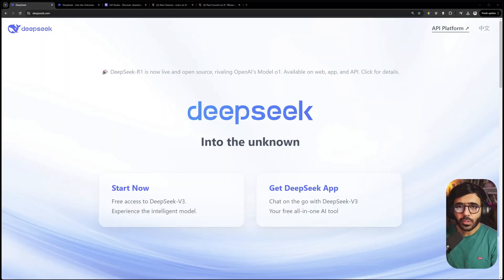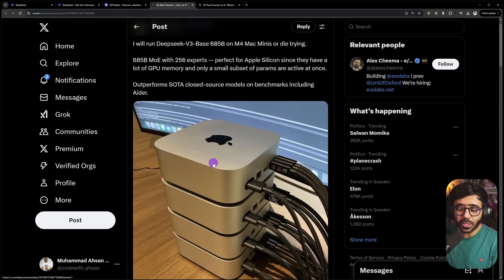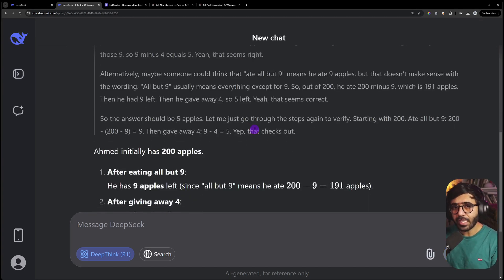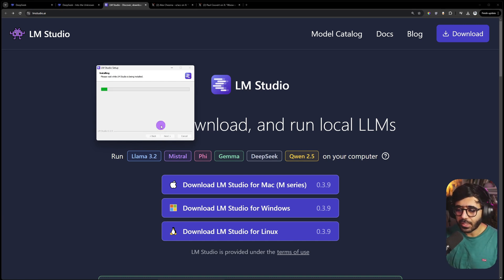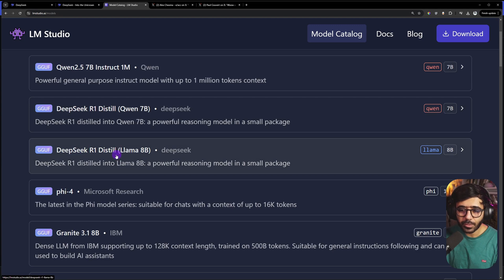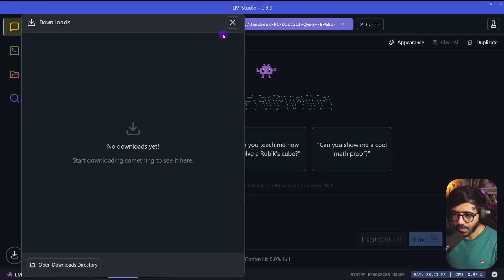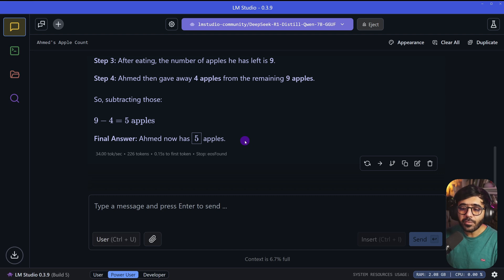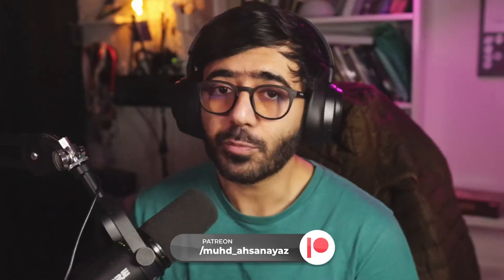Run DeepSeek R1 Locally for FREE: No Code Guide for Non-Programmers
Want to explore the power of DeepSeek R1, the groundbreaking AI model rivaling OpenAI's capabilities, but don't know where to start? This is your NO-BS guide to running DeepSeek R1 locally on your own computer for FREE!

In this video, I'll walk you through everything you need to know, even if you're not a programmer. Learn what makes DeepSeek R1 so special, including its impressive benchmarks compared to other large language models like Claude and GPT-4, and why it's causing such a stir in the AI community.

I'll explain:
What DeepSeek is and why it's considered a game changer
How DeepSeek R1 compares to other leading LLMs
Why DeepSeek R1 is so cost-effective to train
How to access and use DeepSeek R1 for FREE via their website
How to download and install the necessary software, LM Studio
Running DeepSeek R1 locally on Windows, Mac, or Linux
The importance of context windows for large language models
The difference between R1 and R1 Distilled

This video is designed to be easy to follow, even for absolute beginners. Learn how to use the power of DeepSeek R1 without any coding knowledge and use it for all kinds of purposes, from language learning to problem solving. We'll get it running and then will start chatting with it.

Key things you will learn:
What makes DeepSeek different?
DeepSeek R1 benchmarks & comparison
Why this model is such a hot topic!
How to install DeepSeek R1
How to chat with DeepSeek R1 locally

Key moments:
0:00 - Introduction
0:06 - What is DeepSeek and Why is it Famous?
0:41 - DeepSeek R1 Benchmarks Compared to Others
1:16 - Biggest Version of DeepSeek R1
1:48 - Running DeepSeek on Their Platform
2:06 - DeepThink Mode vs Search Mode
2:22 - DeepSeek R1 Reasoning Process Example
3:08 - How to Download LM Studio
3:56 - Running LM Studio Installer
4:15 - LM Studio UI Overview
4:44 - Choosing the DeepSeek R1 Model
6:00 - Download DeepSeek R1 From Hugging Face
7:14 - Running the Model Locally
7:37 - Chatting with out Deepseek R1 (locally) for FREE

If you want to run powerful large language models on your computer completely offline, without sacrificing privacy, then you need to watch this video.